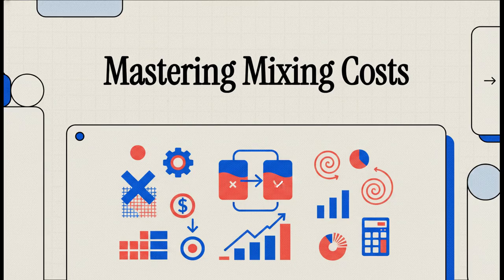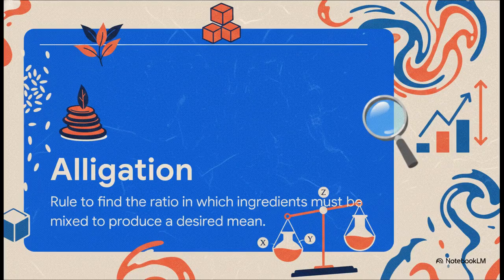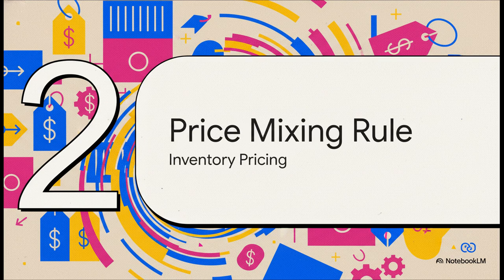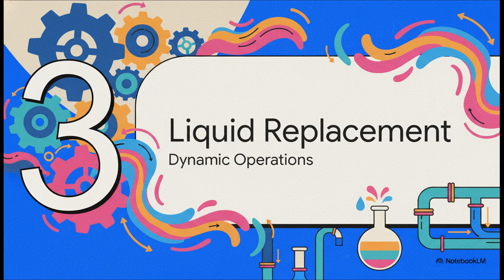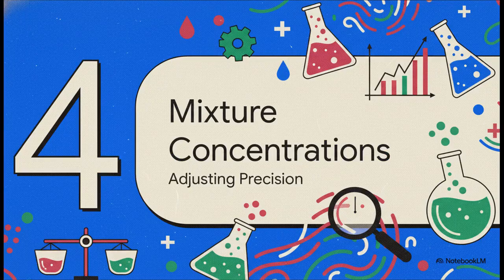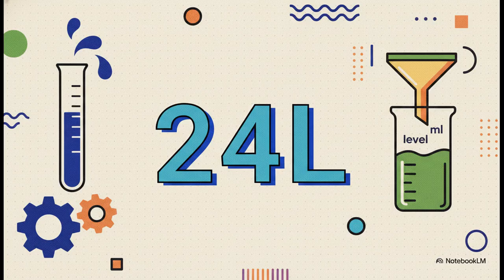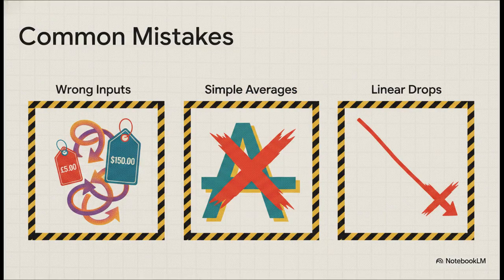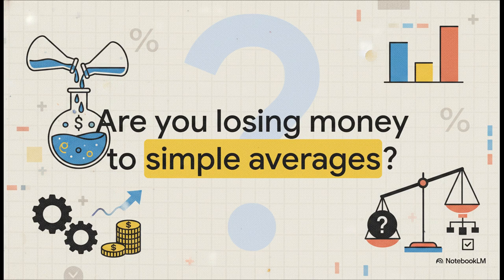Mastering Mixing Costs